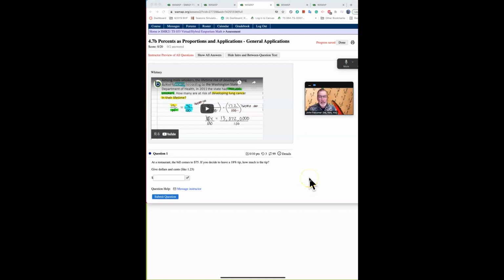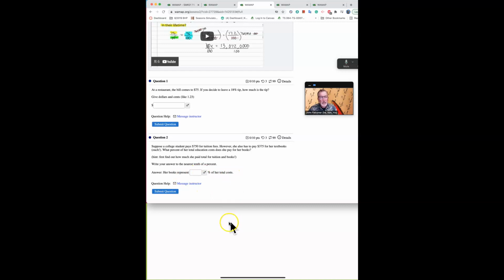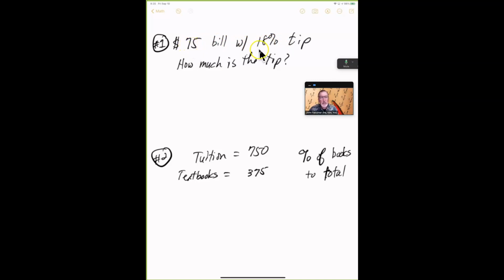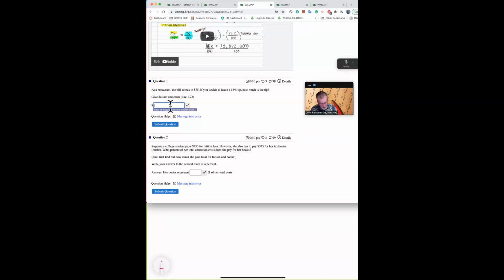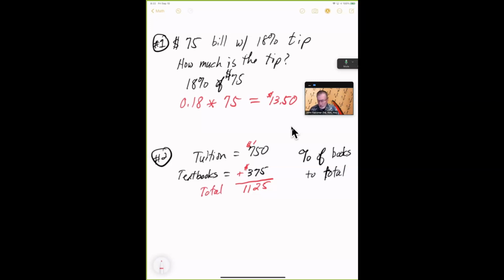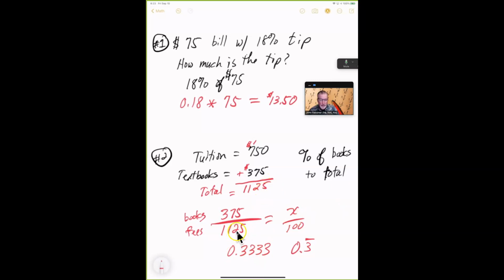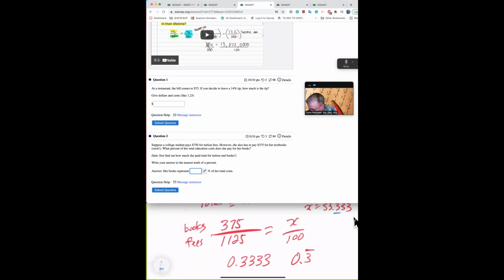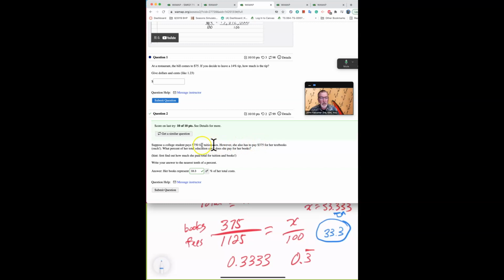WAMAP Unit 4.7b Percents - Word Problems